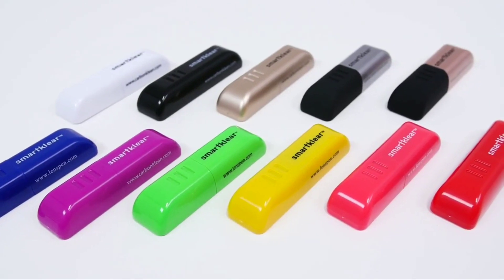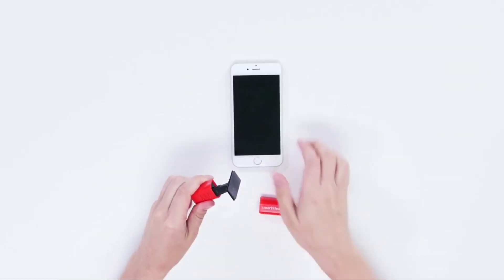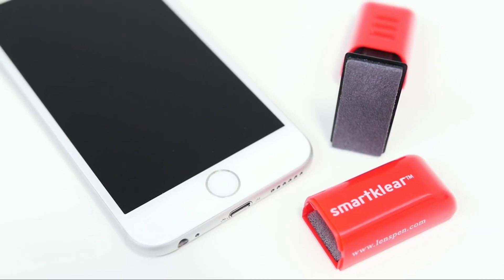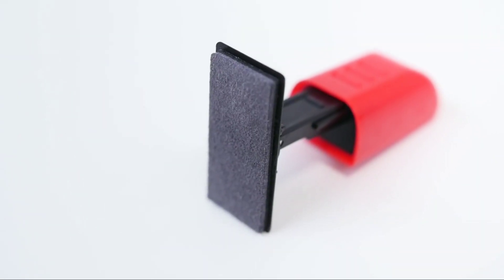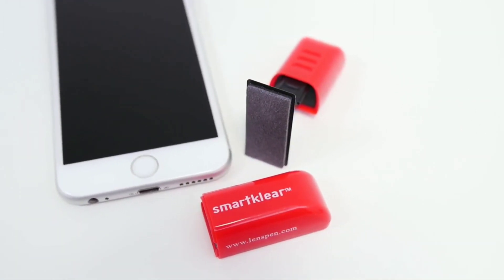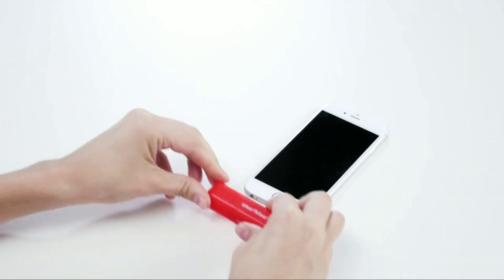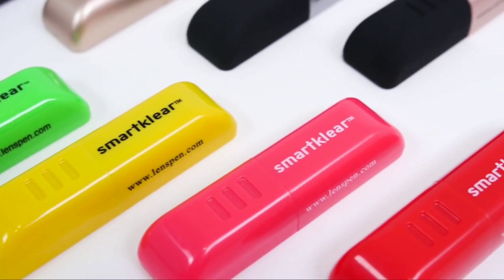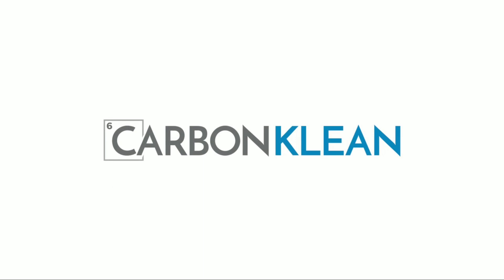Mobile की Crack Screen 👌 को ऐसे करे ठीक Simple Phone Hacking Fix The Crack Screen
Screen Cleaner By Carbon Cleaner

Carbon Cleaner Website Link